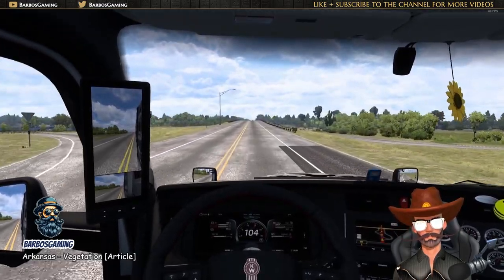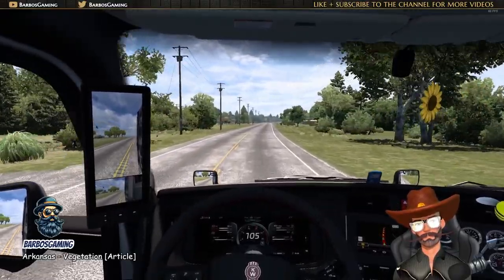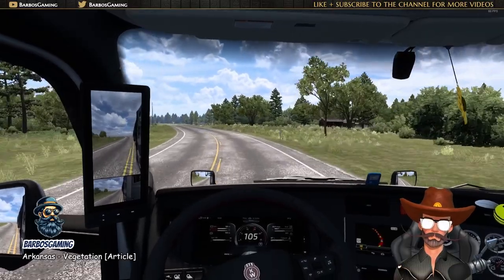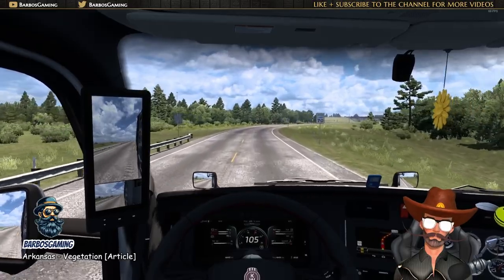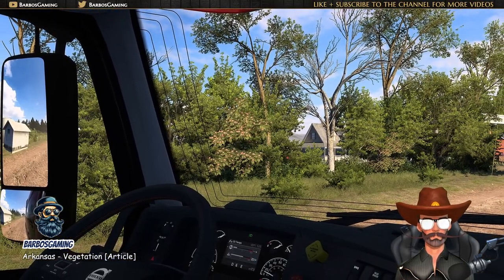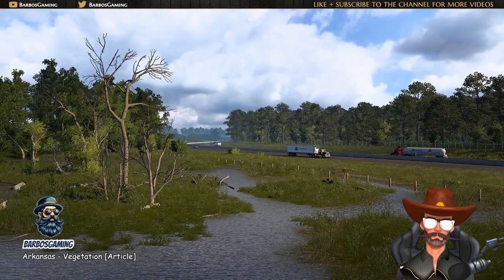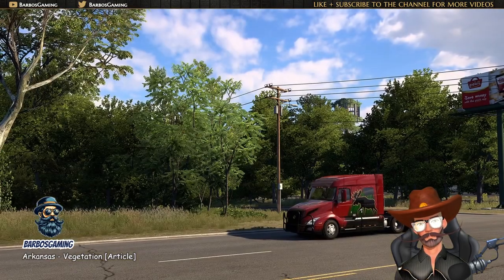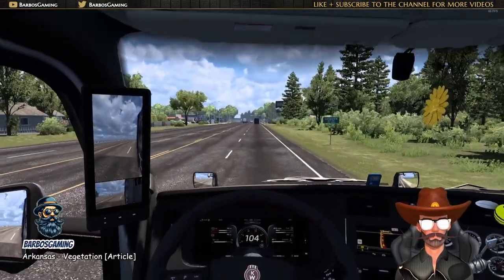ATS | Discover the Diverse Vegetation of Arkansas in American Truck Simulator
Embark on a scenic journey through the Natural State as we explore the beautiful and diverse vegetation of Arkansas in the upcoming American Truck Simulator DLC! From the towering Loblolly Pine, Arkansas's official state tree, to the unique Bald Cypress with its iconic "knees", discover a variety of native plant life. We'll also explore some of the invasive species that have found their way into the state, like the fast-growing Kudzu Vine and the ornamental Silk Tree. Get a glimpse of these stunning landscapes and prepare to be immersed in the natural beauty of Arkansas when the DLC arrives!